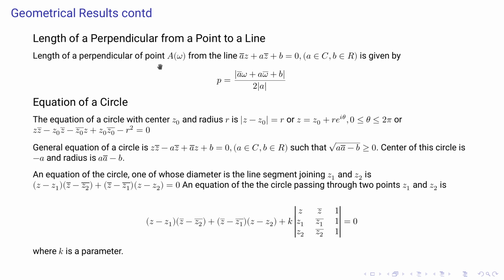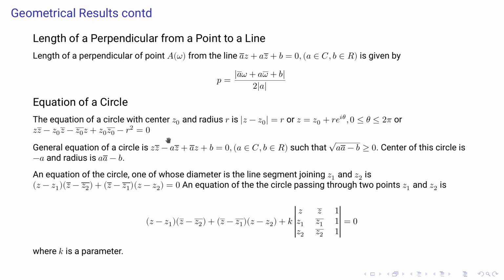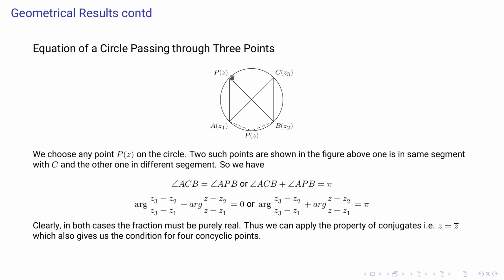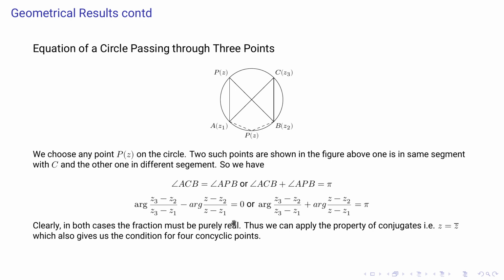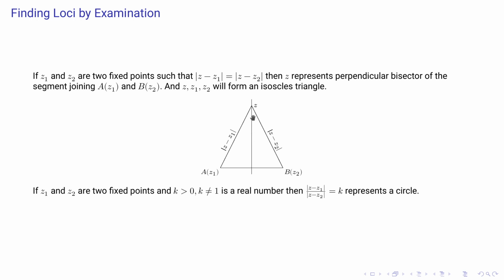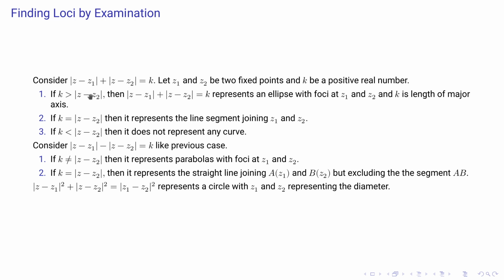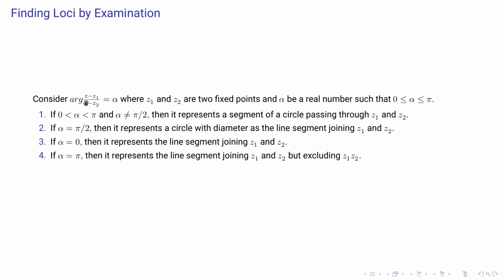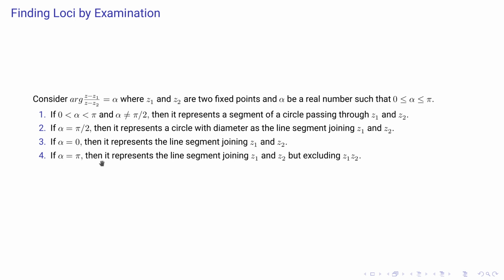Complex Numbers Theory Part 4